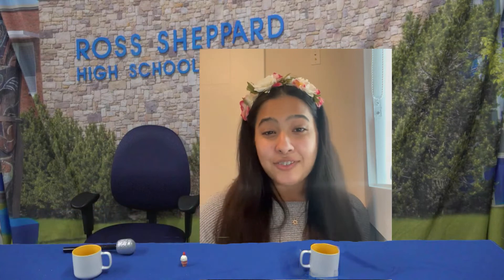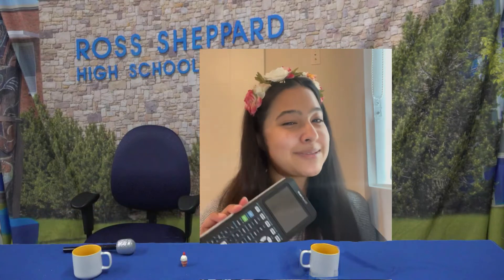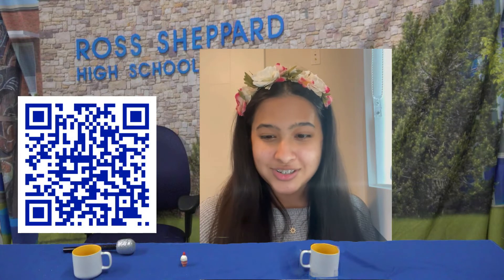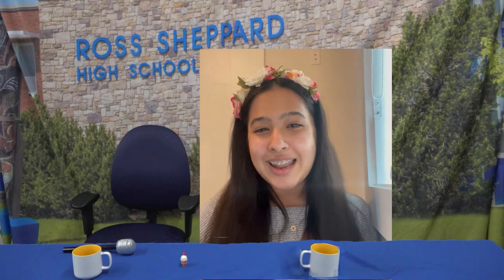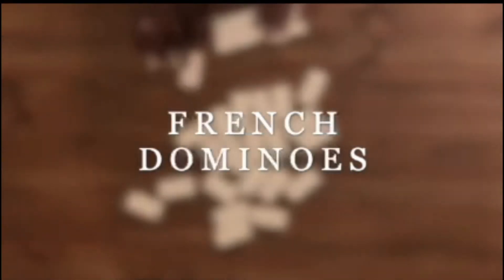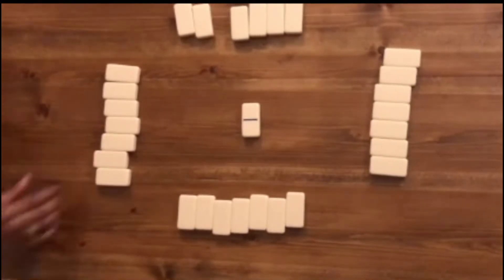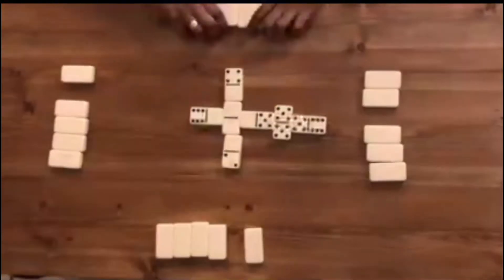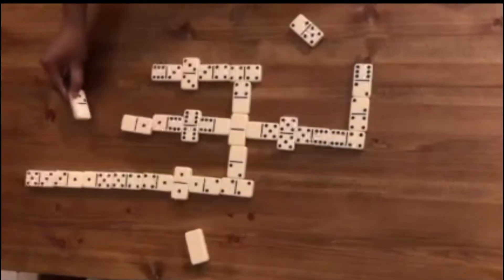2021-04-29 | Episode 63 ShepTV